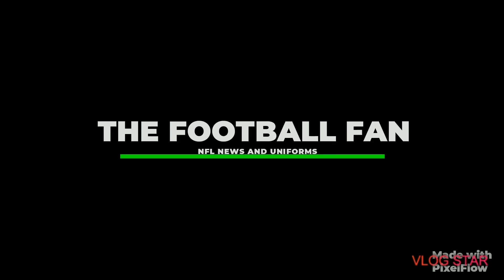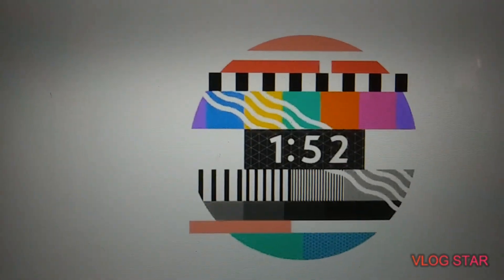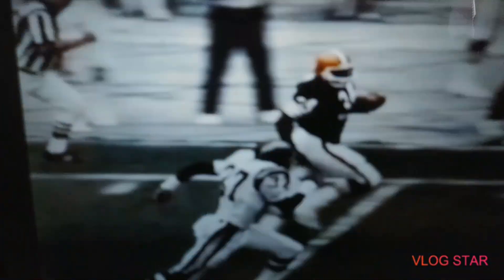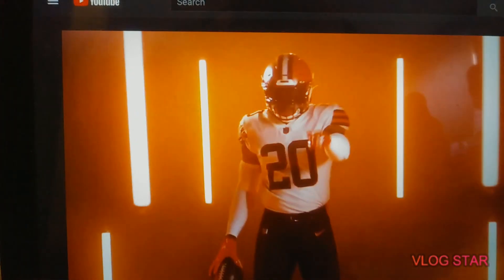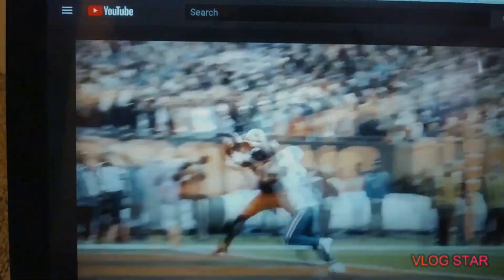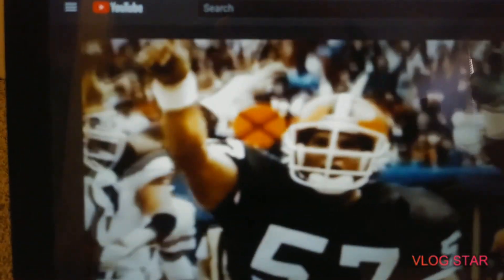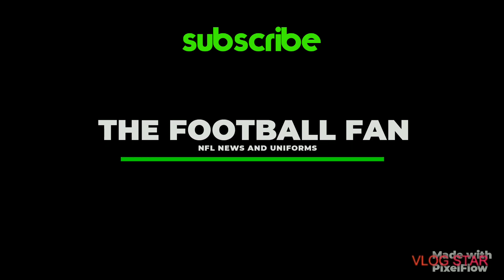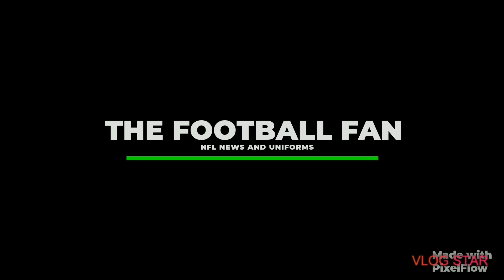Browns reveal new uniforms 2020😱!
In this video, i will be reacting to the browns new uniforms for the 2020 nfl season. These new uniforms look really cool so make sure to stick around and watch the browns reveal the new uniforms.